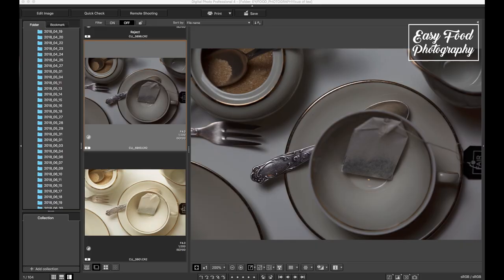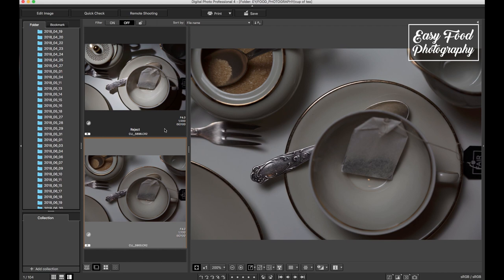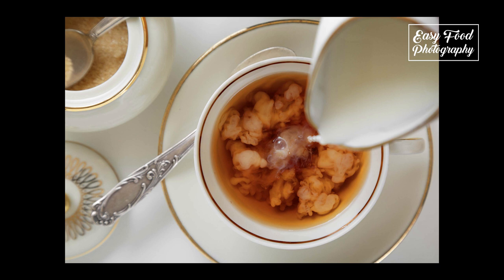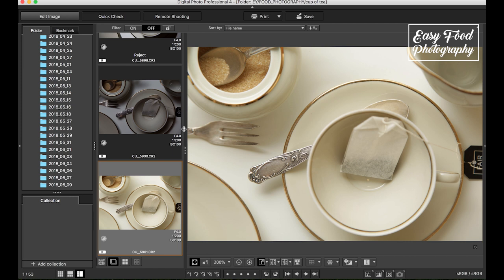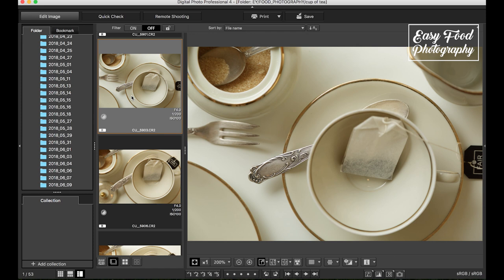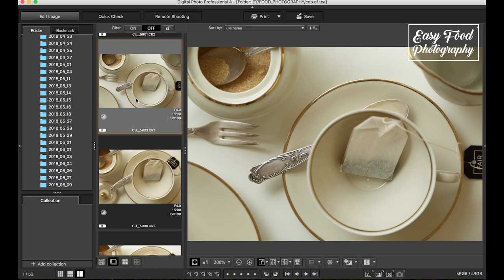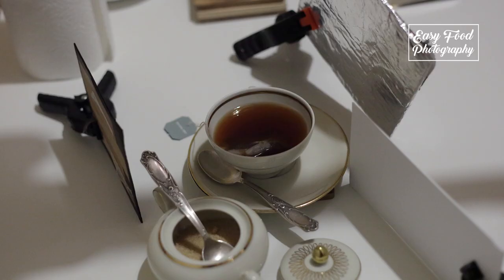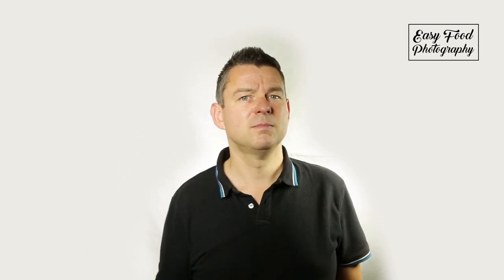EASY FOOD PHOTOGRAPHY | Walkthrough how to shoot a swirl of milk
Go to 4:00 to skip the technical workflow. ;-)